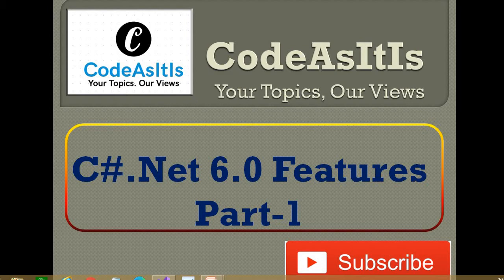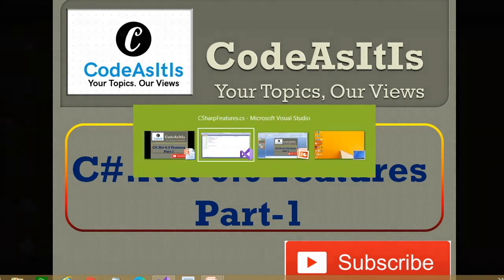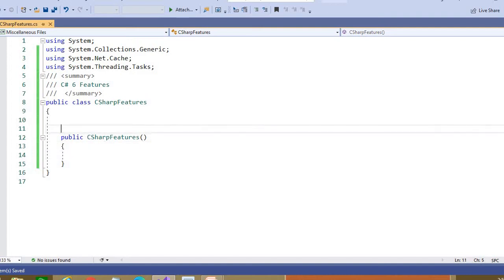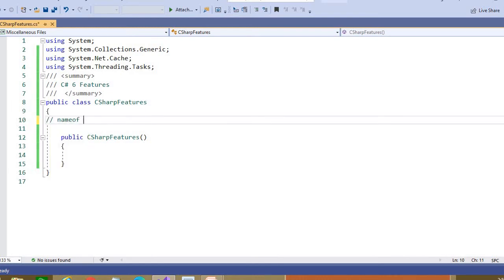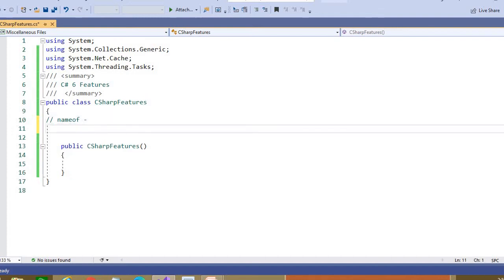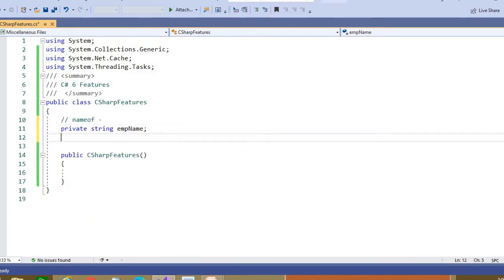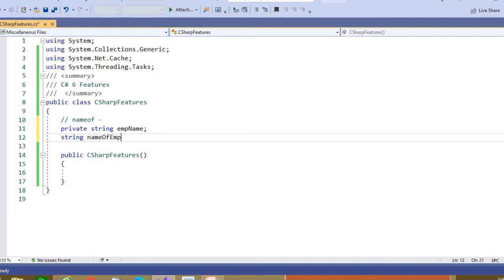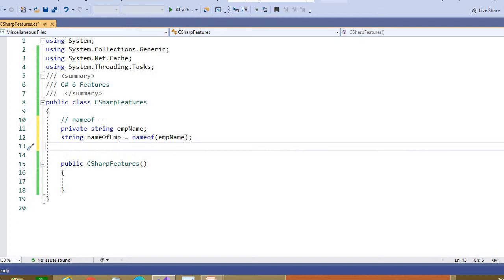C# 6.0 New Features | What's new in C# 6.0 | C# 6.0 Feature | Learn C# in easy way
After checking this video, you must be able to know
1.  C# / CSharp
2. Know C#
3.c# 6 features
4.c# 6
5.c# 6 null operator
6.c#6 Readonly Property Auto Initializer